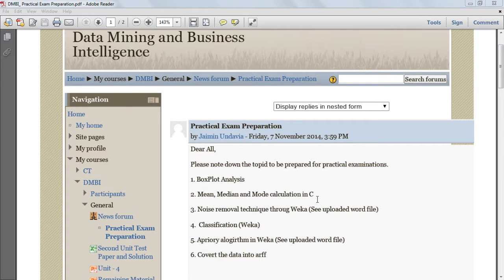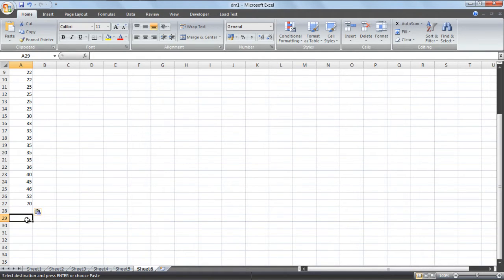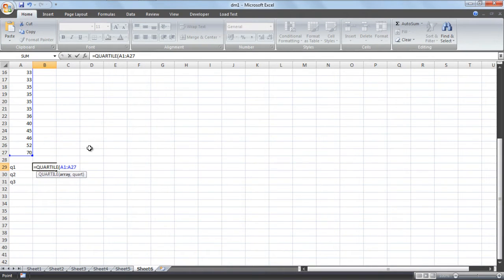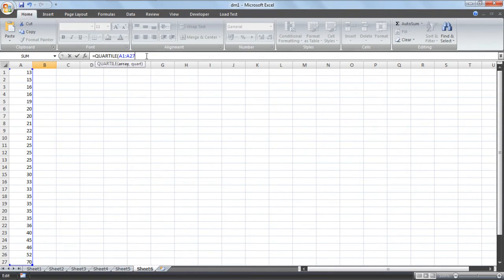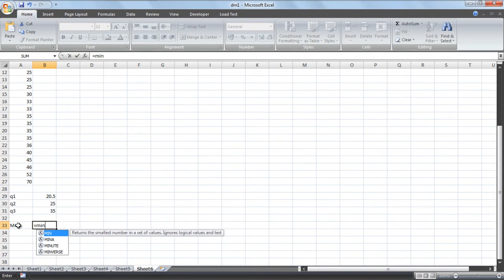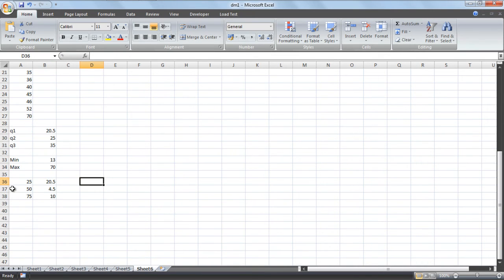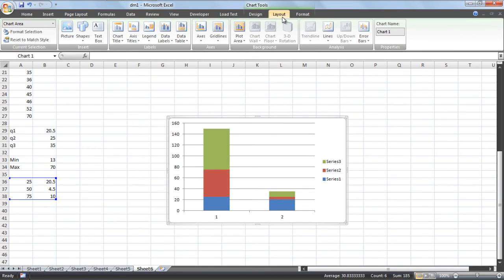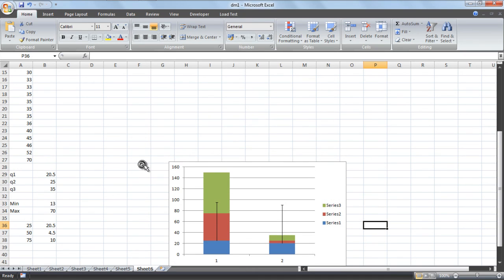box plot analysis in data mining MS Excel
How to do Box-plot Analysis in MS Excel, How to perform Boxplot analysis in Excel with Details Graph Generation and applying Whisker Line on it. calculating Quirtile on given range of data. calculate minium & Maximum .